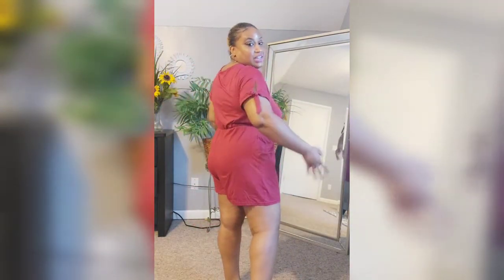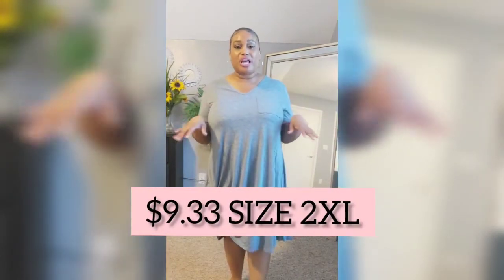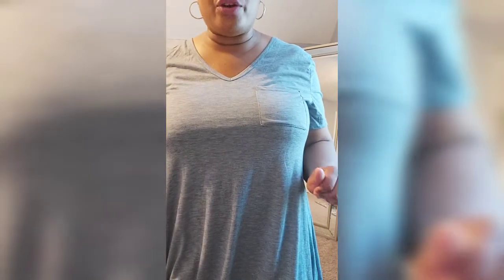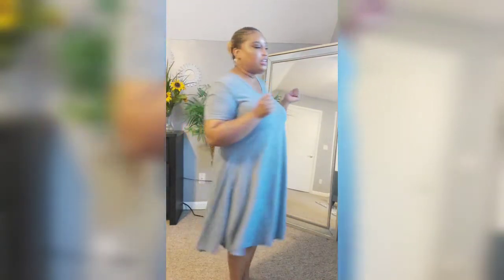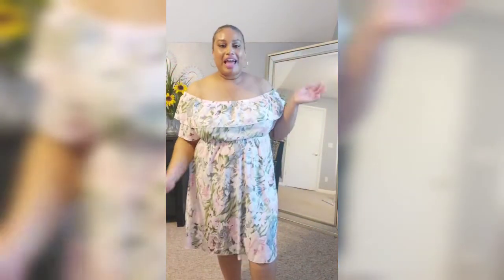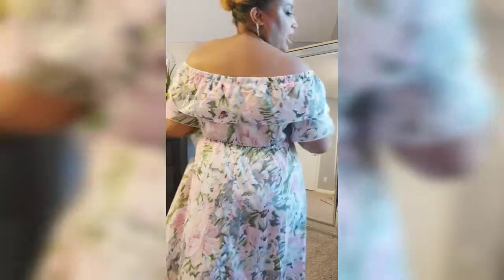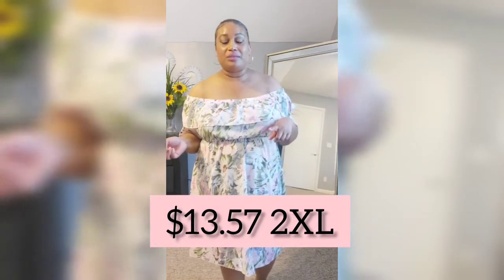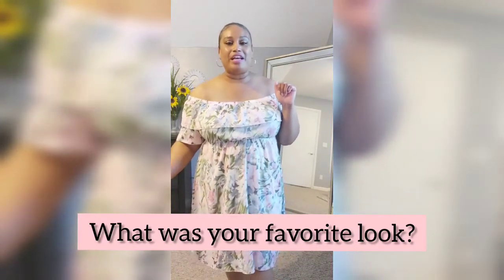SHEIN CURVE TRY ON HAUL SPRING/SUMMER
Hey ya'll!

I hope you ladies are having a wonderful day and if you're not having a wonderful day you will after you watch this video because you are spending some time with me!

I recently ordered from Shein Curve to update my spring and summer wardrobe so in today's video, I will be sharing with you all the cute looks from Shein!

I love ordering from this company because not only do they have fashion on a dime but the quality is just as good.

I hope you enjoy this video and remember to put God first and everything will follow!

Music played in today's video:

Wanna
Musician: @iksonmusic

Outside
Musician: @iksonmusic